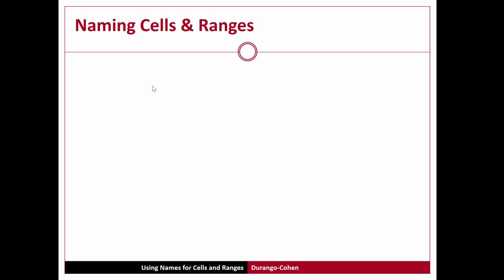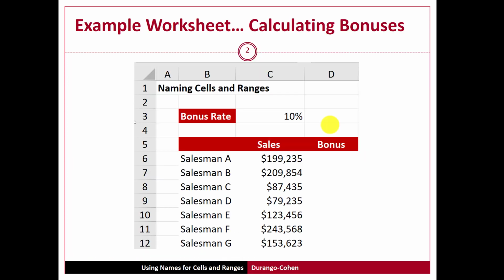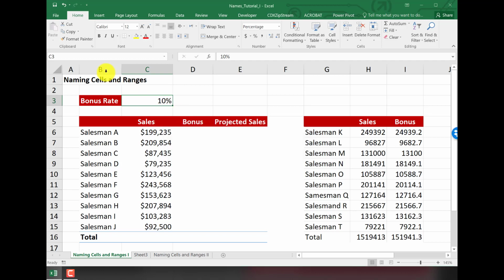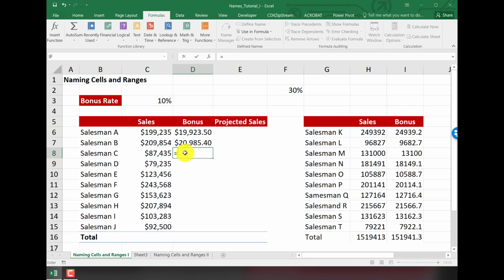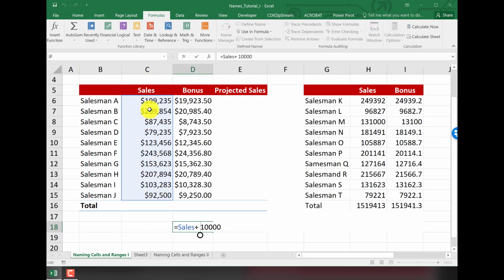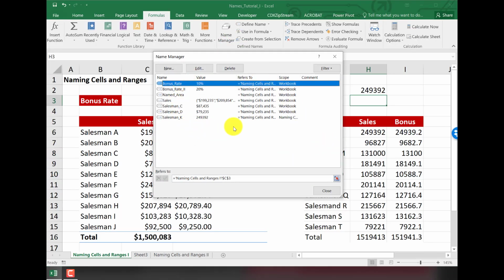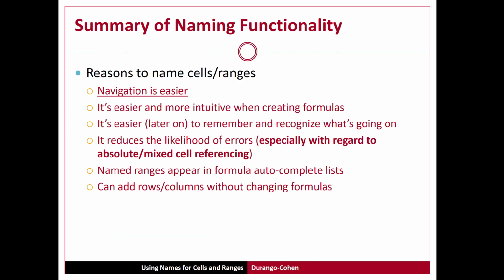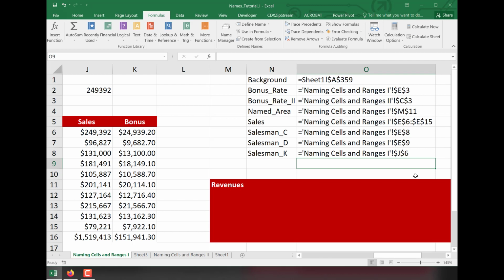Naming Cells and Ranges Tutorial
Understanding how to use Naming functionality in Excel
Example Setup 3:24
Name Box to Define Names 4:27
Create from Selection 7:40
Naming Ranges 9:47
Define Names Functionality 12:28
Using the Name Manager 14:30
Applying Names 15:22
Navigate Workbook 16:31
Summary & Miscellaneous Info 17:30